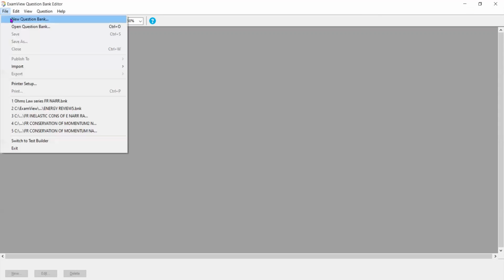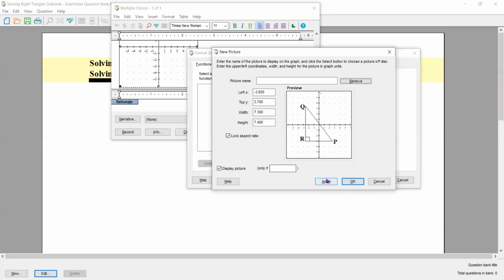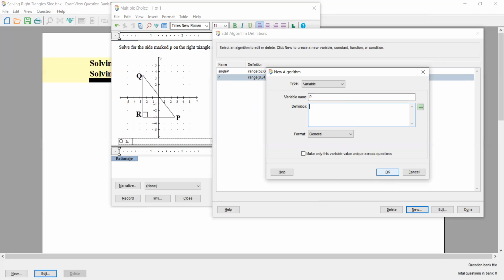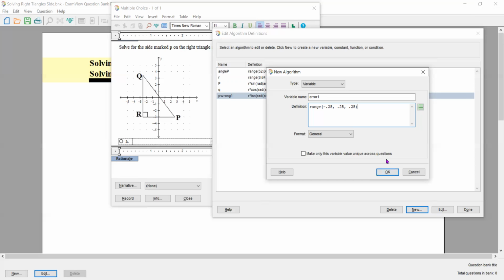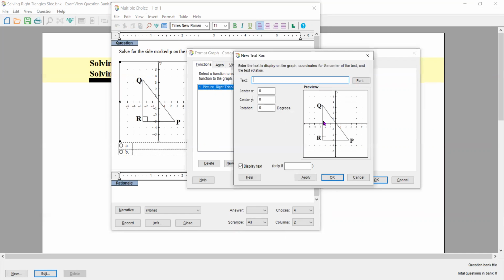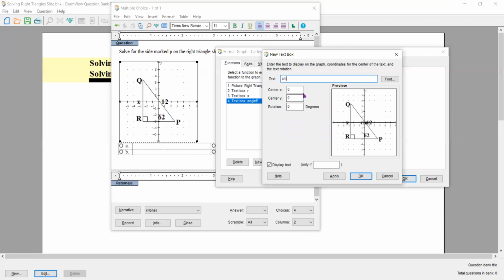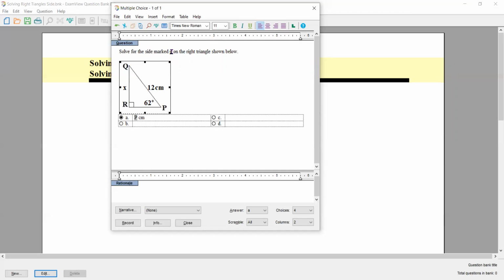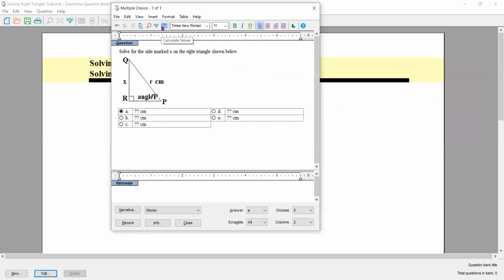Solving Right Triangle Sine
In this lesson, we use the range function, sine function, radian function, and we insert a triangle from your files to create a question that changes values.
We also insert labels into the triangle using boxes from the menu.